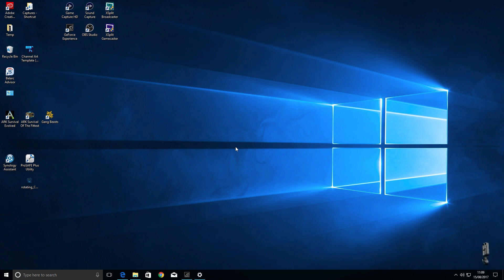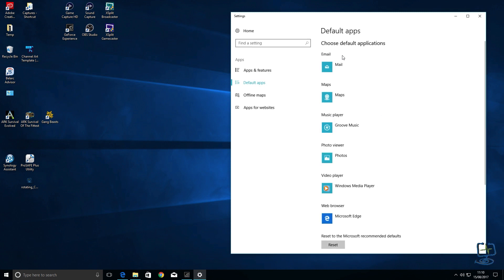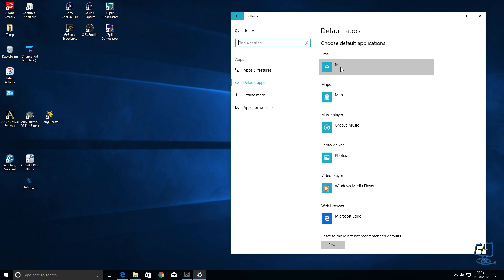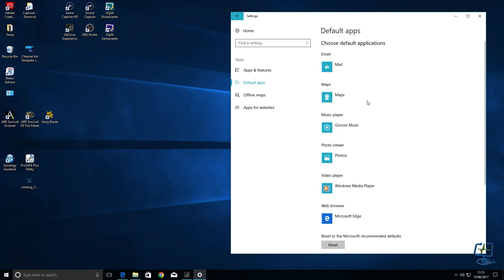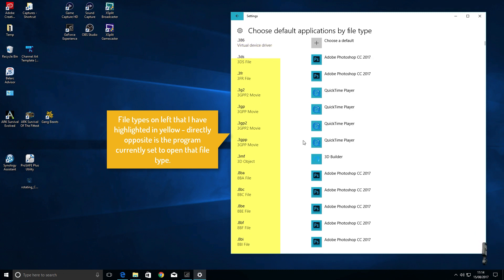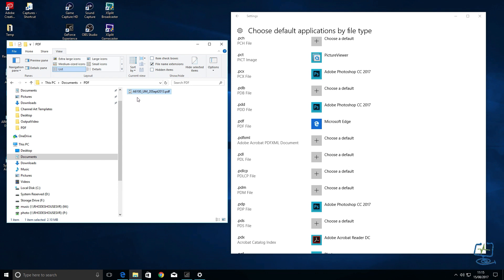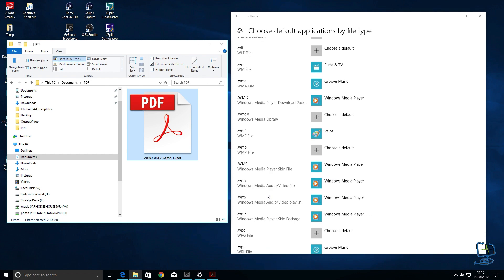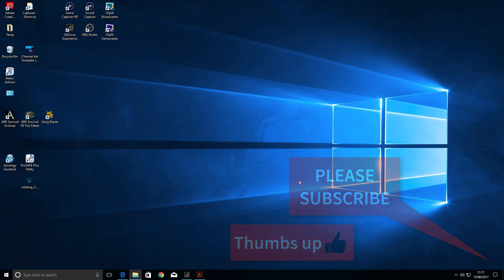How To: Set default programs in Windows 10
In this video I show you how to set and change the way Windows 10 handles file extensions to open default programs, so basically the video goes through changing your default global programs that Microsoft sets to open set program types.
Also, the video covers how to change the default programs that are activated by clicking on a particular file extension.

If you don't like the way Microsoft Edge browser opens over time you click on a PDF, or simply want to change your default mp3 player then this tutorial video in the one.